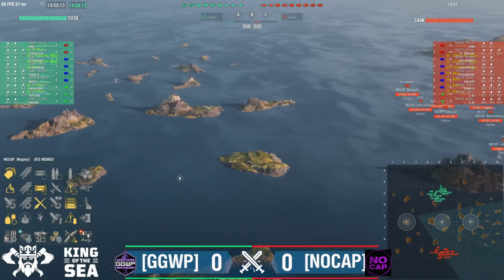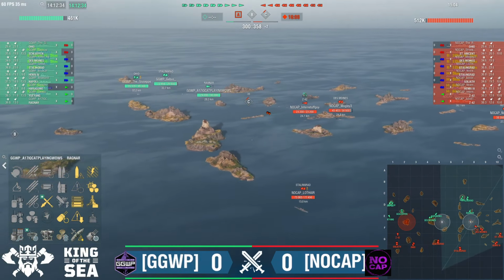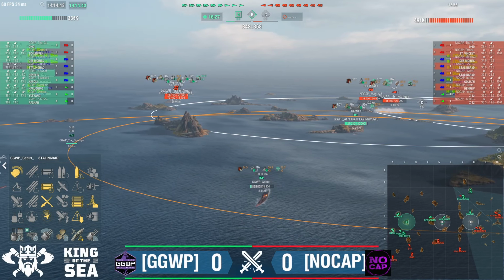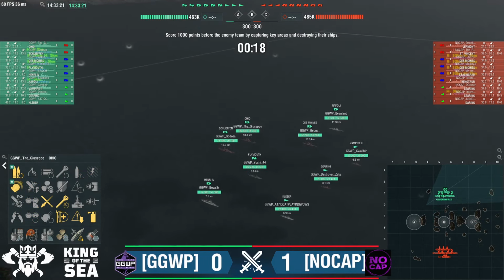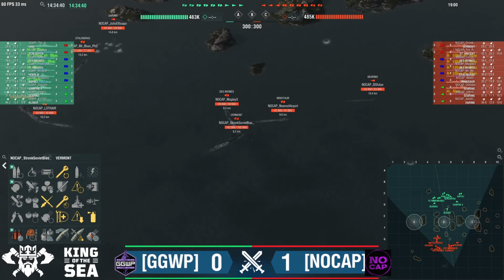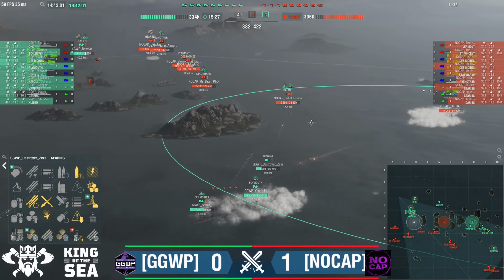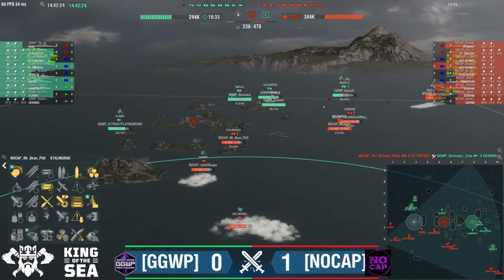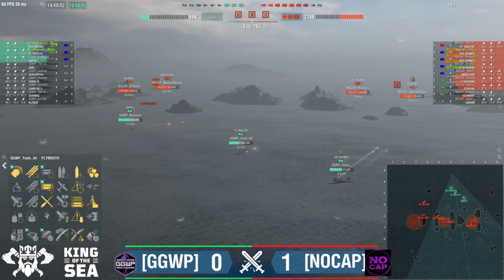GGWP v NOCAP King of the Sea XV Day 3 NA World of Warships KOTS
The King of the Sea tournament in World of Warships heats up as teams vie for playoffs in this double elimination Bo3 series. Which teams will make it in two matches? Which will be eliminated?

0:00 - Game 1
16:00 - Game 2